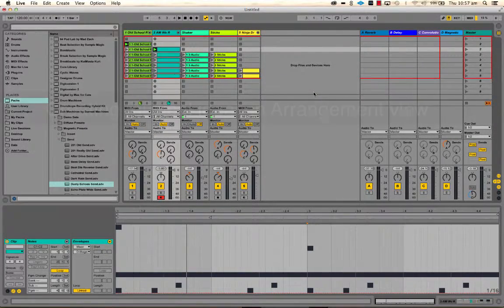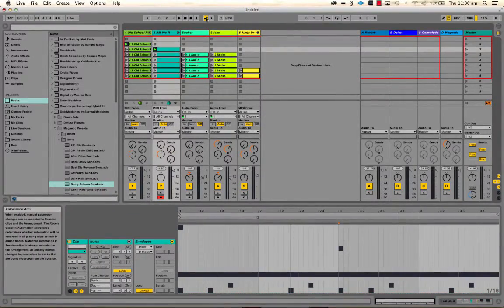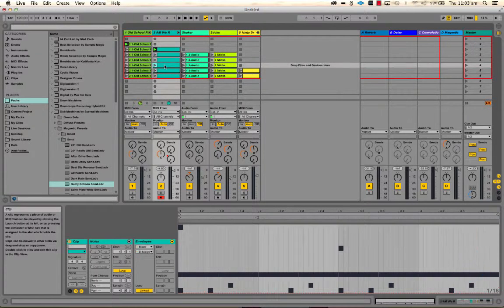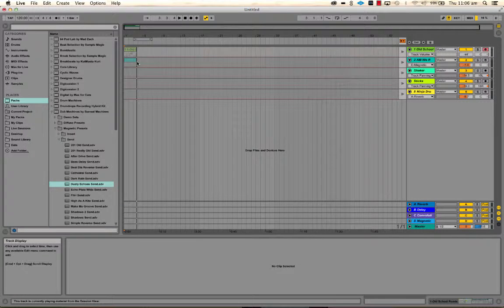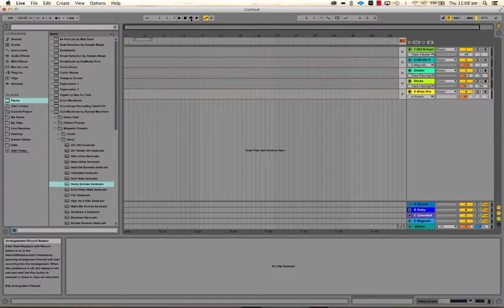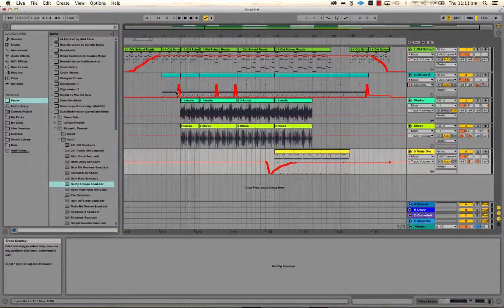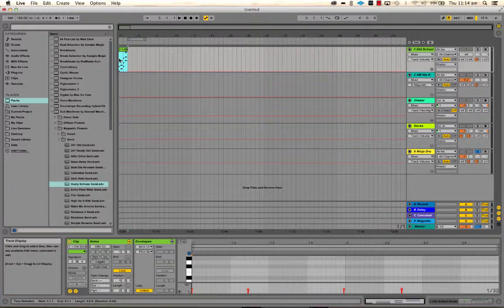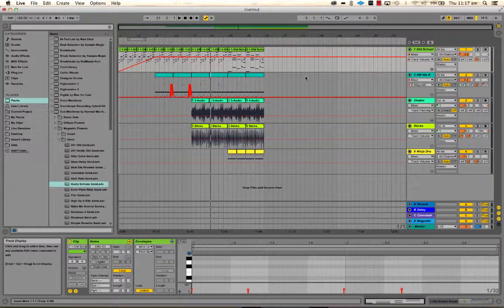9 ABLETON TUTORIALS Creating musical ideas in Arrangement view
ADDITIONAL RESOURCES:

Ableton Live 9 Essential Training:
All of - Arrange view

EXERCISE:

- Transfer the ideas you generated in session view into the arrangement view. Either record your performance or drag and drop scenes and clips. Try to come up with a basic song structure that you can develop and tweak later.